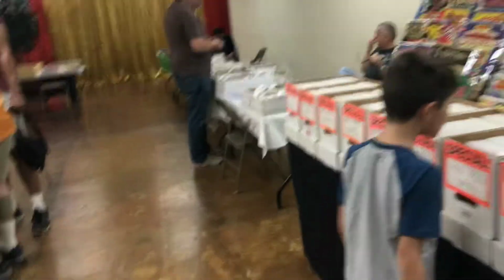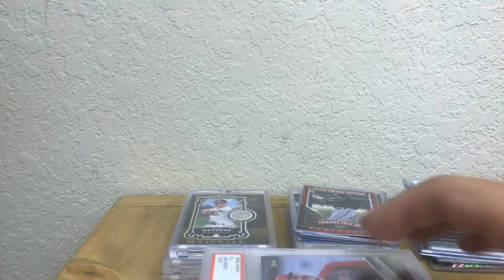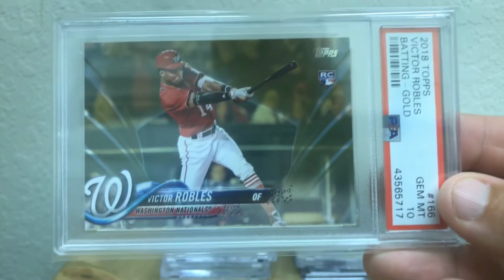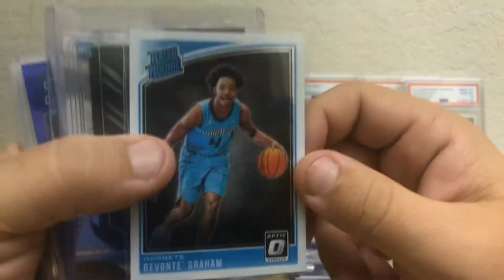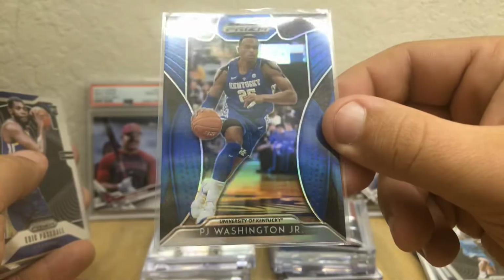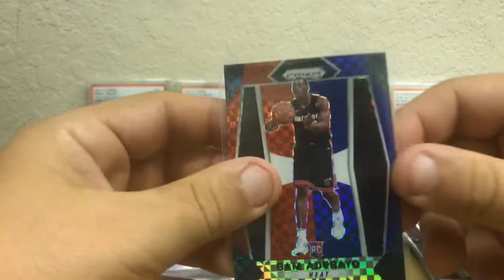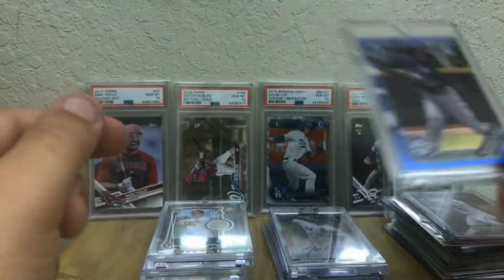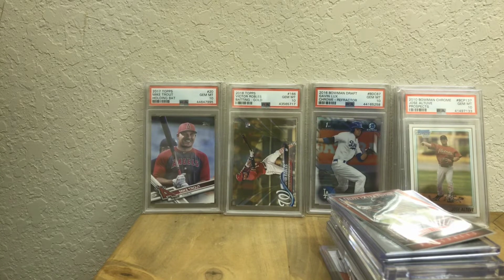Ep. 42 San Antonio Card Show Recap